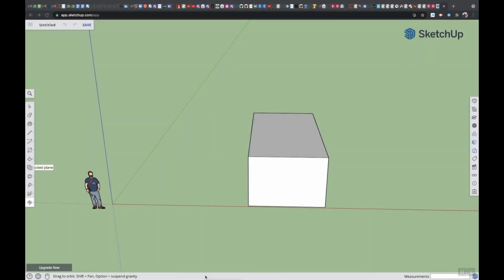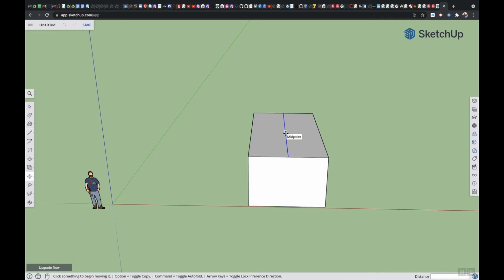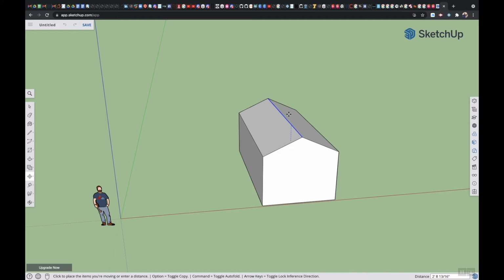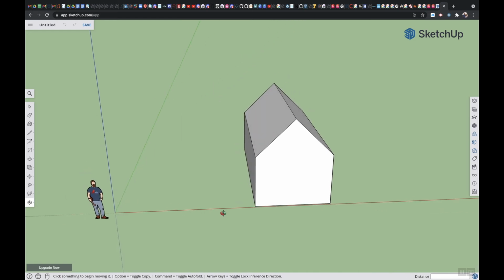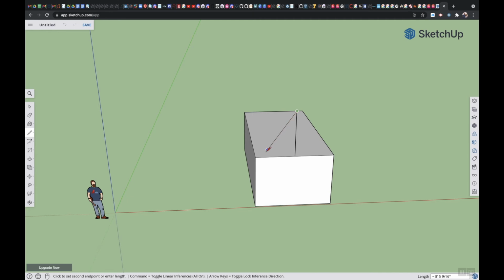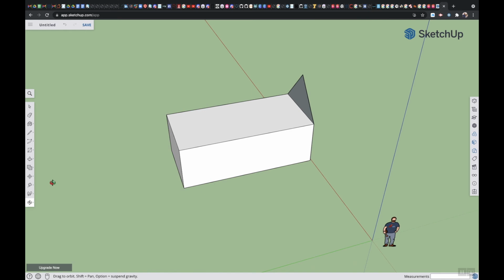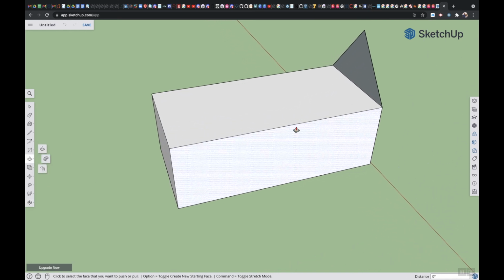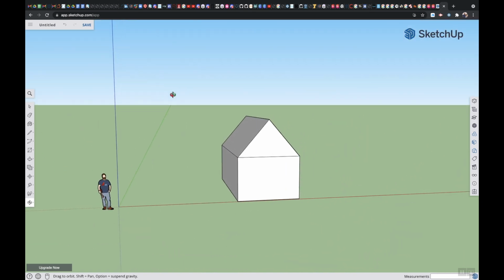SketchUp Tutorial How To Build a Roof Project 1 - "2021"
In this video I show students how to create two different types of roofs.